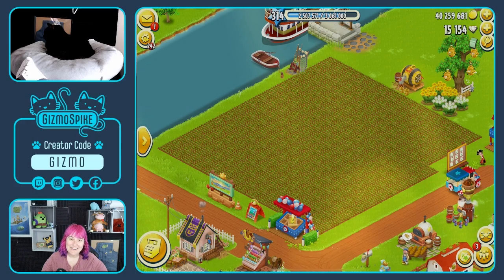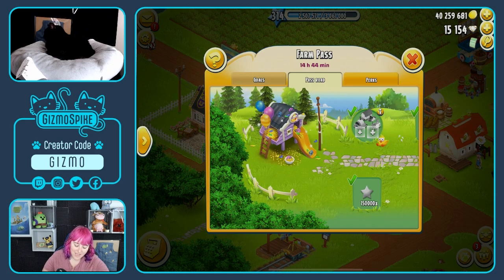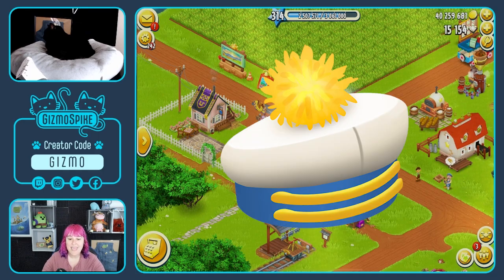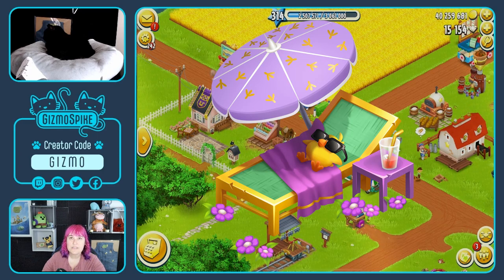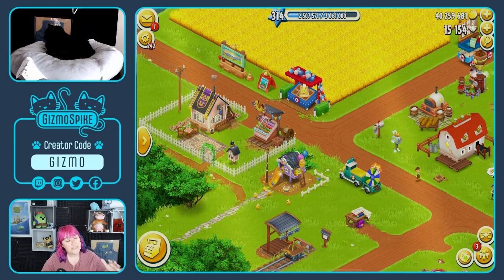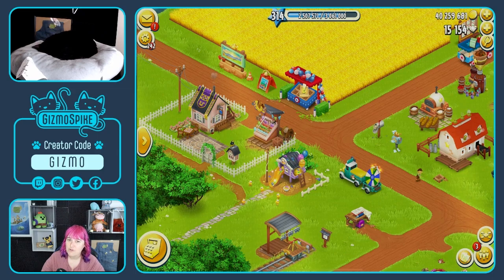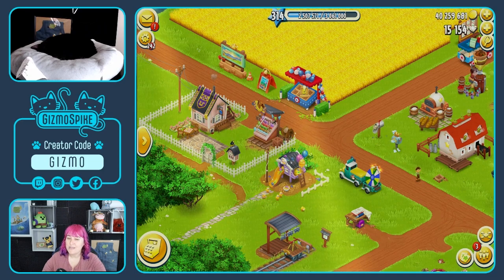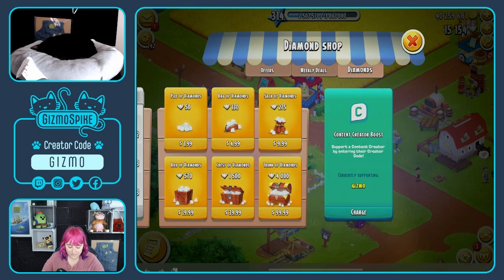Hay Day-July 2022 Farm Pass-Sneak Peek!!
In this video I show you what's coming in July's Farm Pass.